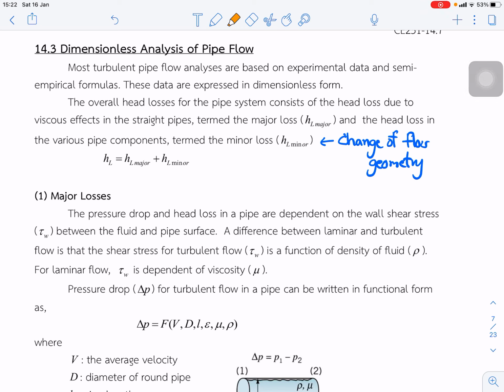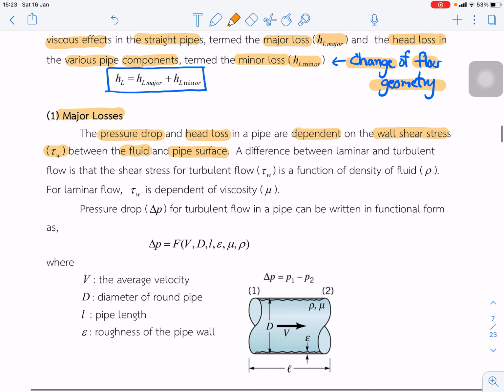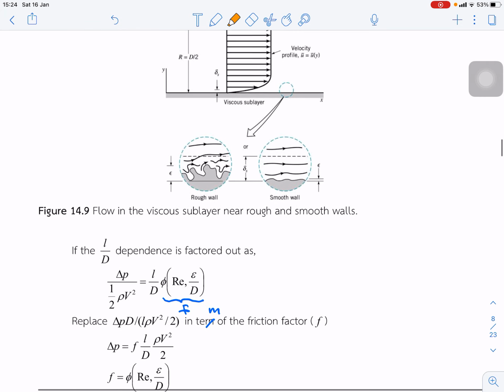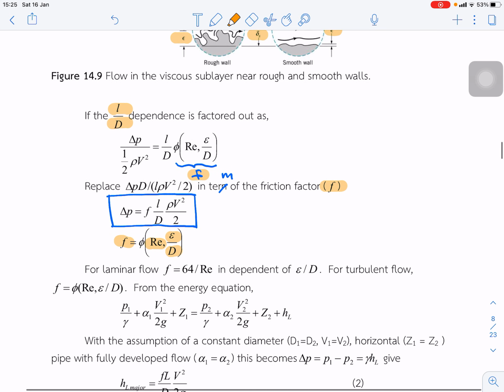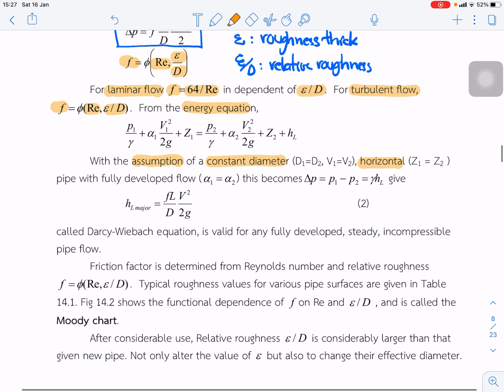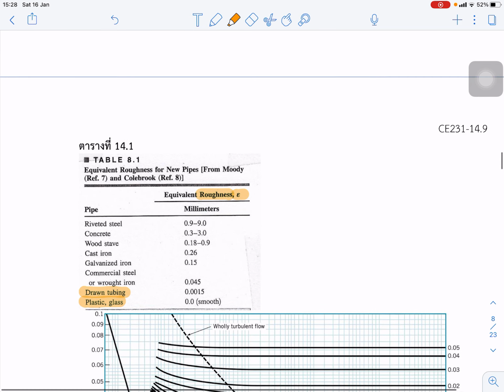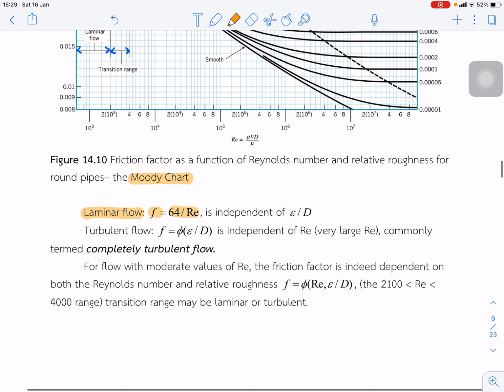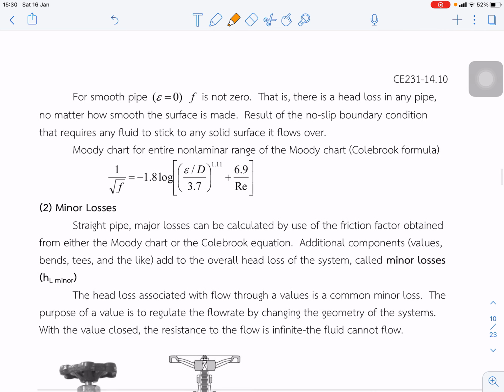Lect. 14-5 Hydraulic